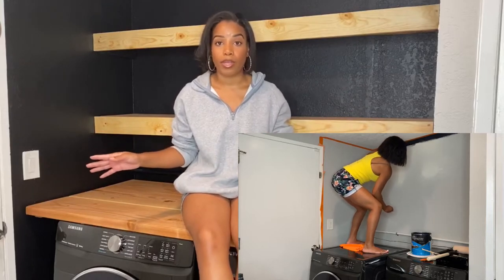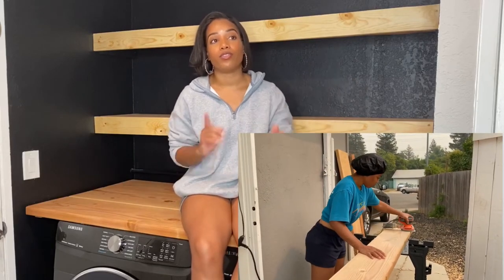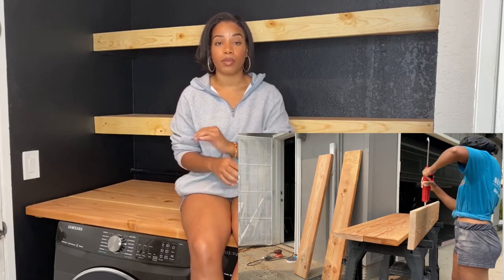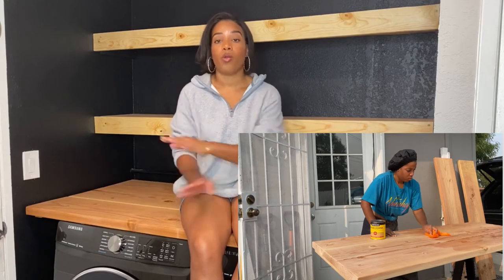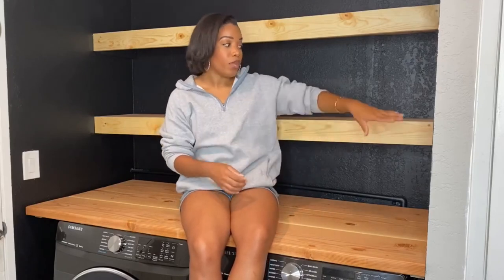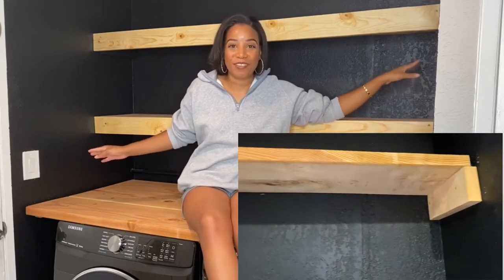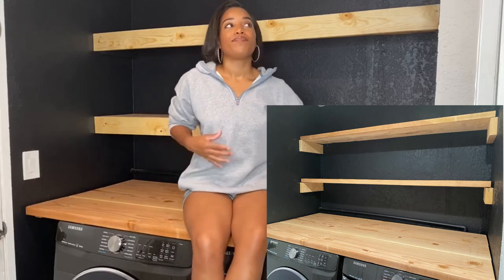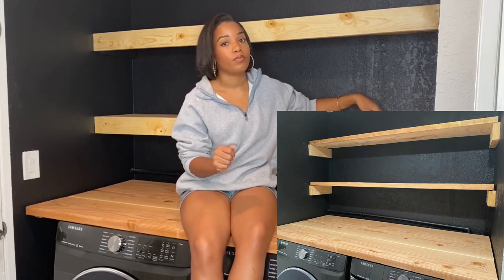DIY Counter Top and Shelves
Hey Beyond Style Fam! In today's video, i am showing you how i built my laundry room shelves and counter top. I had a lot of doing this DIY project, and it was actually pretty easy. Anyone can do it. Let me know if you think i should change out the front piece of my shelves.